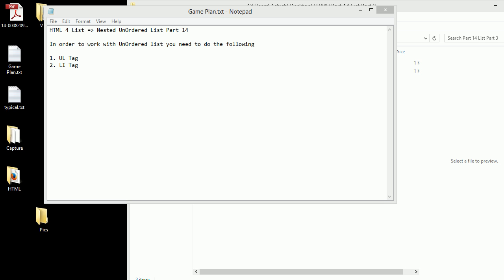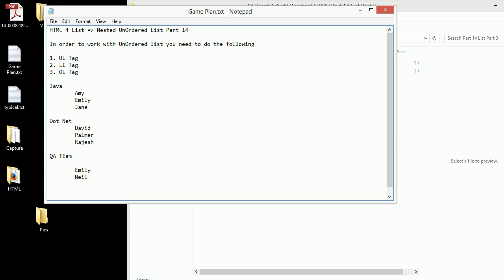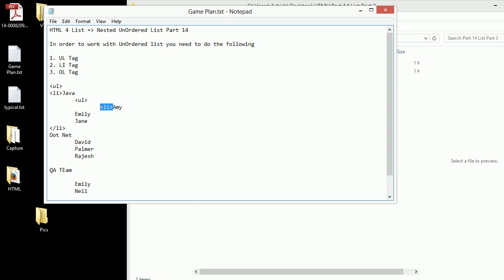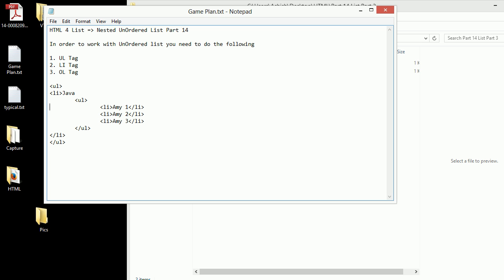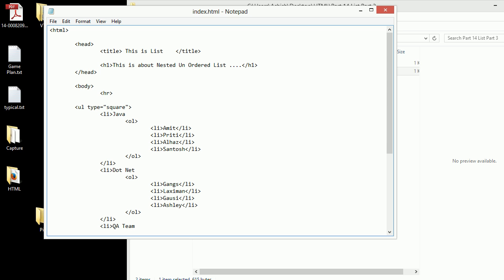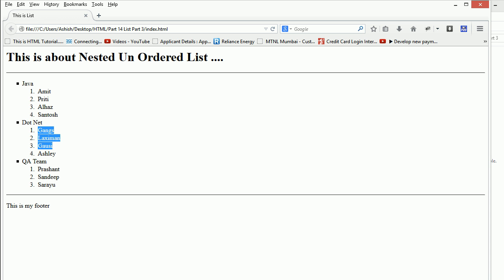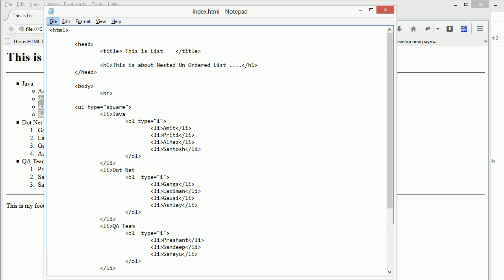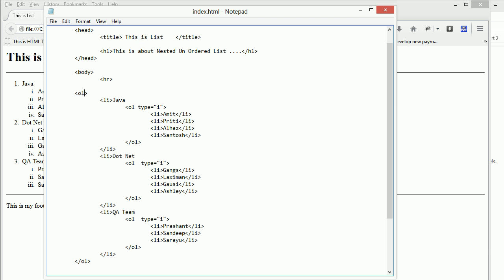How to create nested List in HTML - HTML Tutorial for Beginners Part 14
This video explains the nesting of ordered and un ordered list in HTML. I have done mix and match with UL and OL tag to demonstrate how it works. I have also explained the type attribute associated with them.